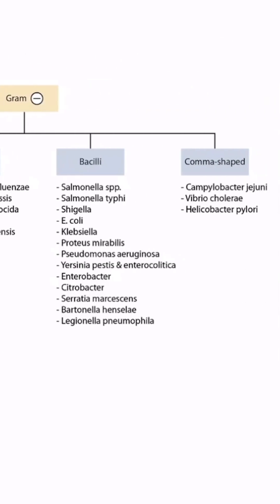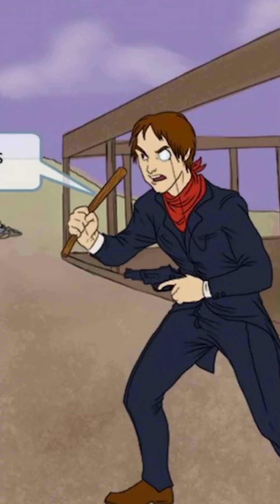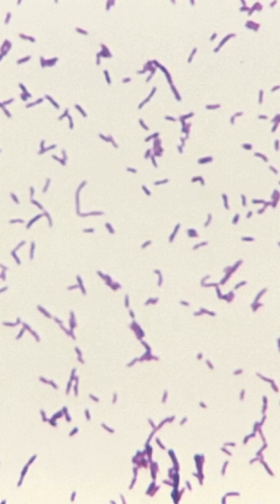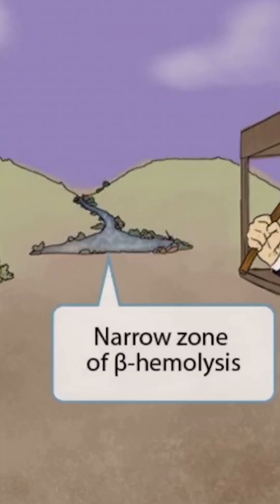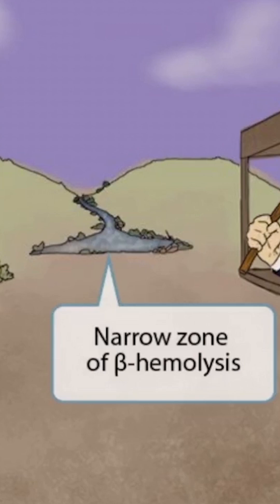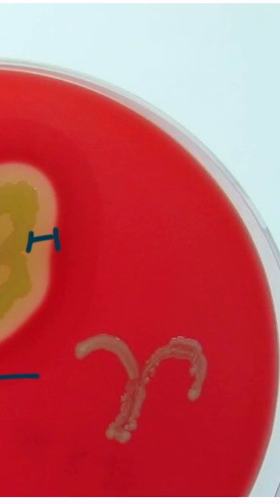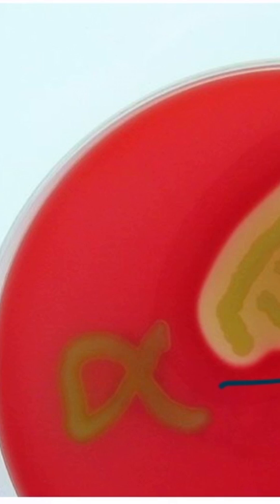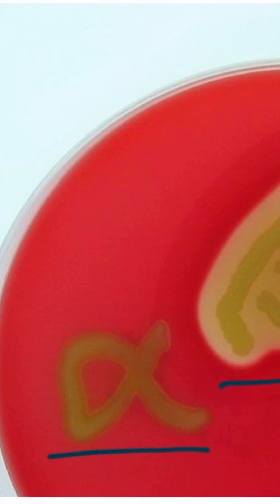🔬 Master the USMLE by remembering Listeria’s resistance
Cell-mediated immunity and its link to listeriolysin O. It’s not just another bacillus — it’s a clinical zebra that tests your depth, not just recall.